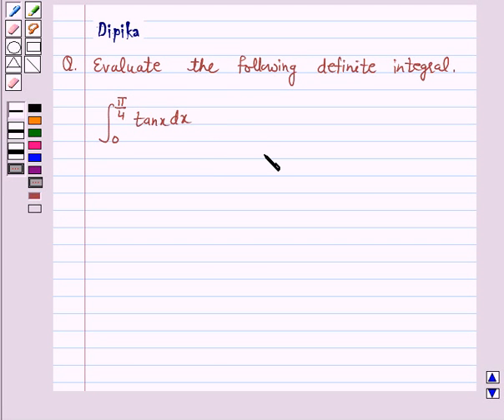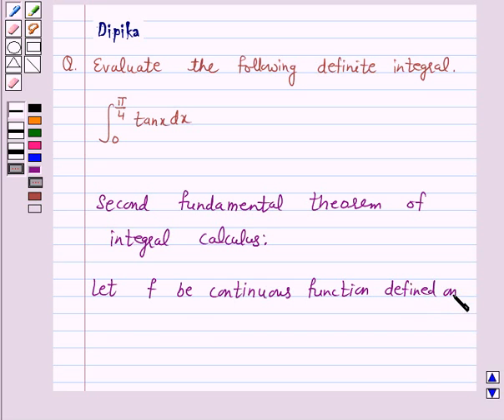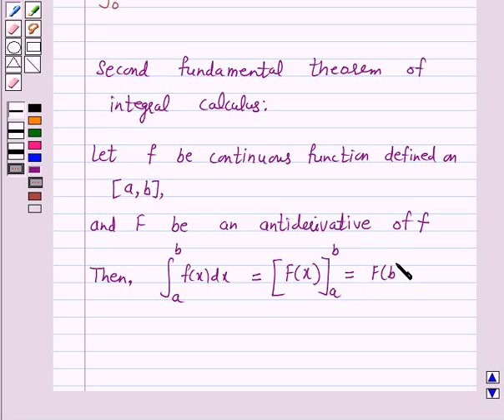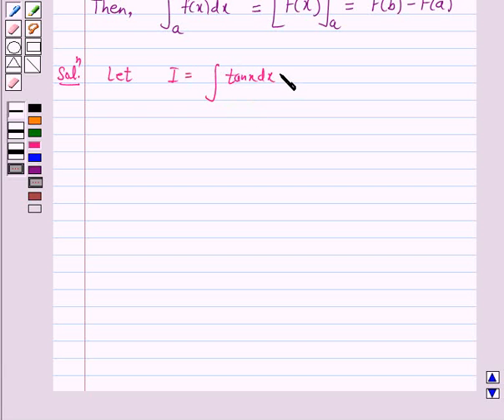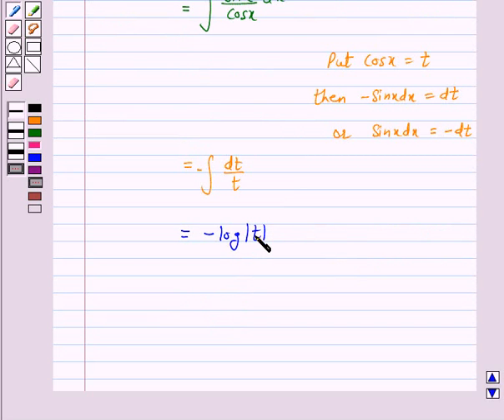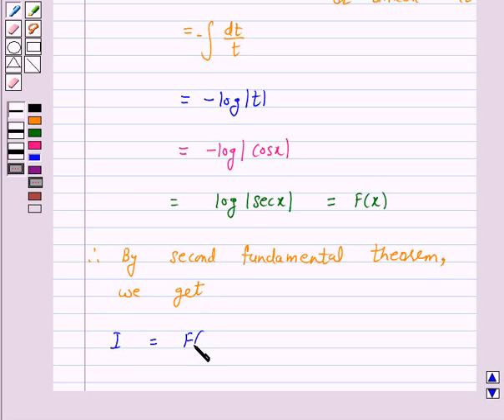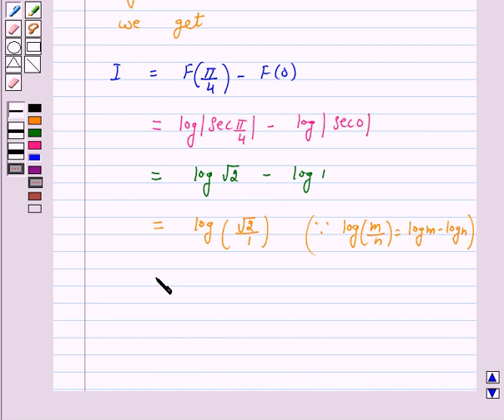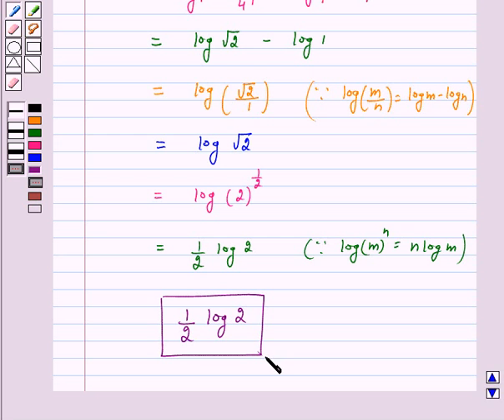Maths XII NCERT 2007 7 7 9 7